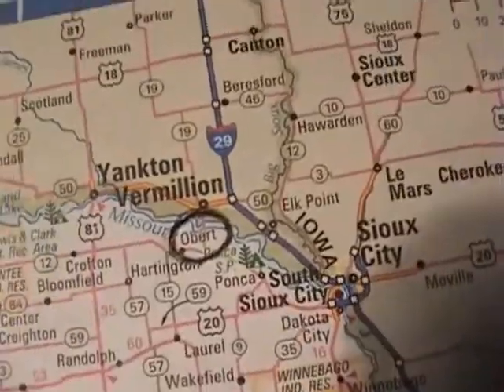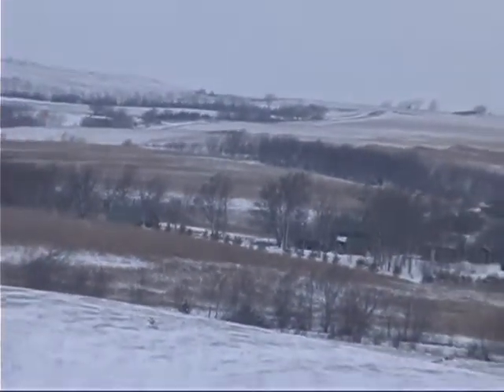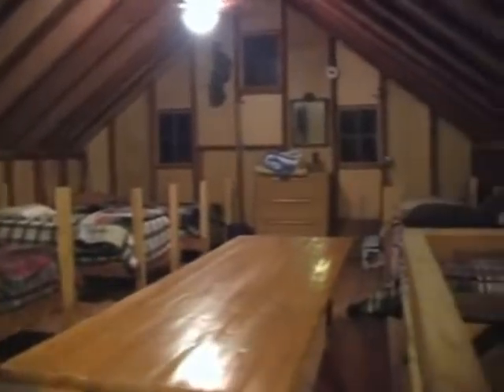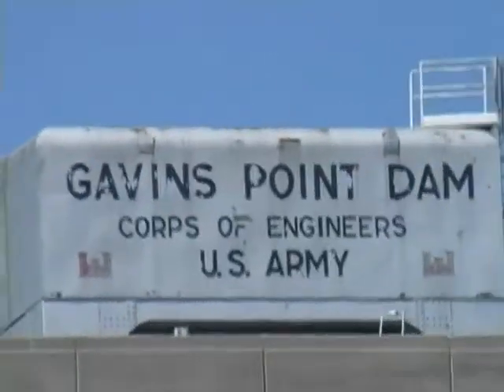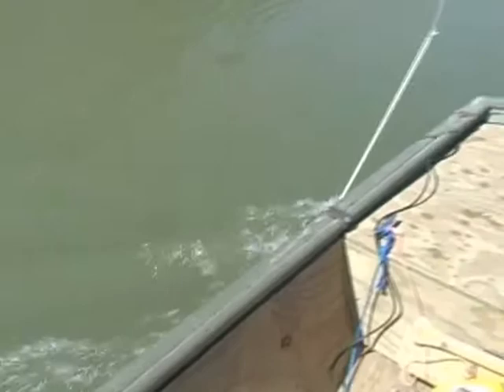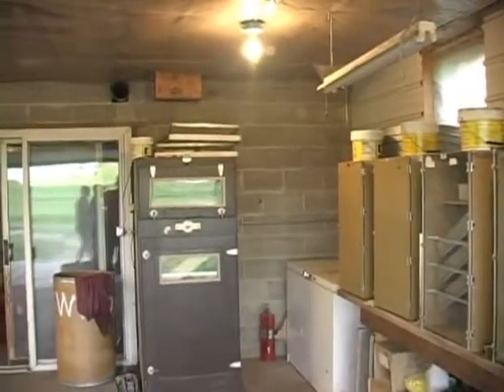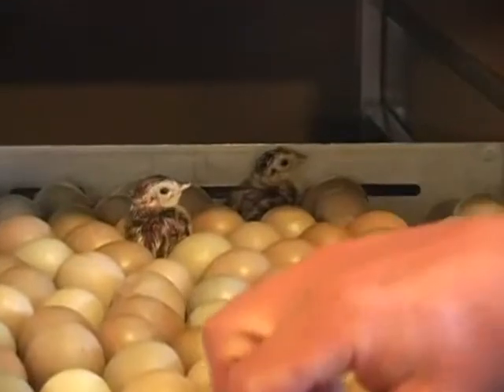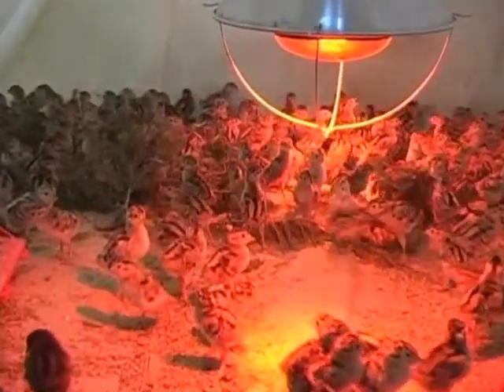PheasantsDen 2009 - Part 1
Whether it be good hunting to a family reunion, The Pheasants Den is the place for you.